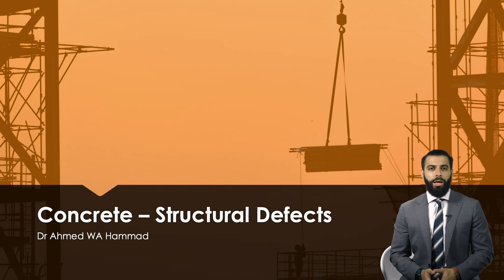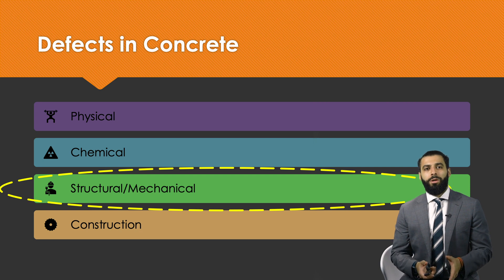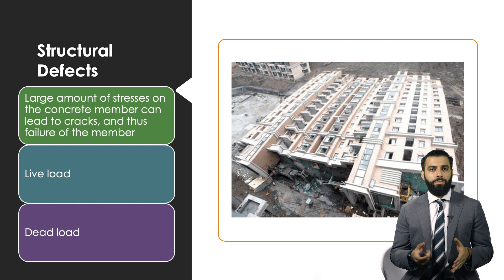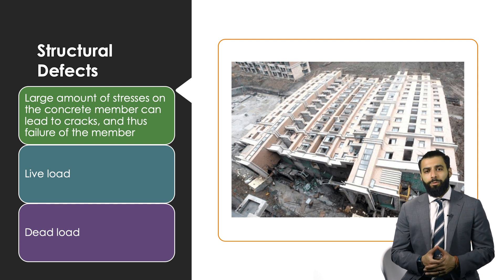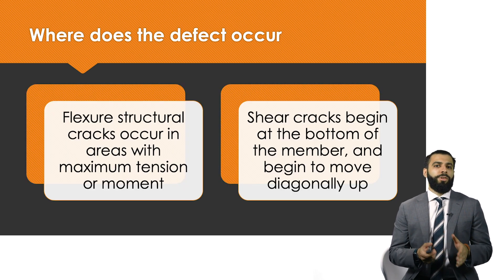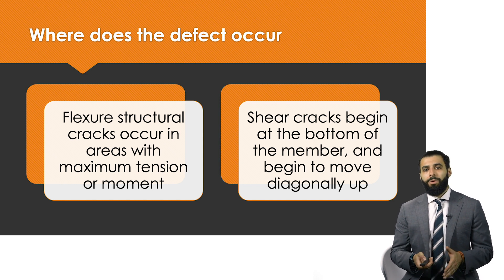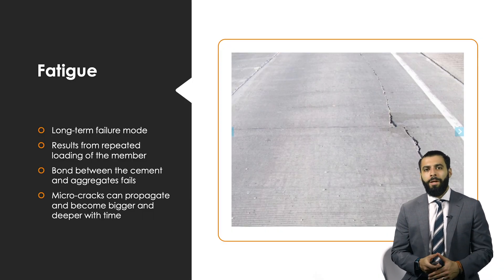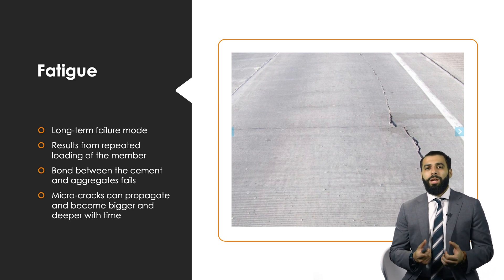Structural defects in concrete - Station 5 Week 2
Structural defects in concrete